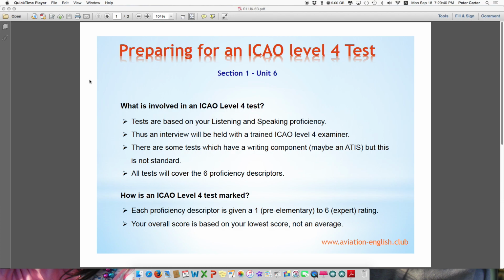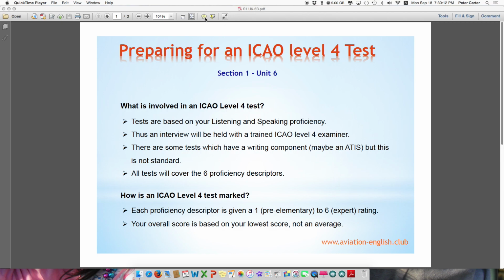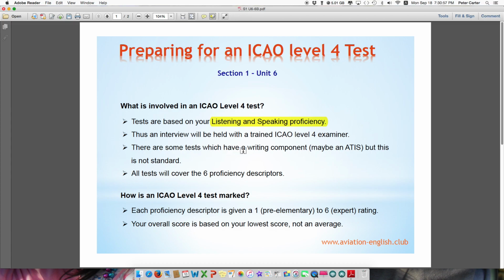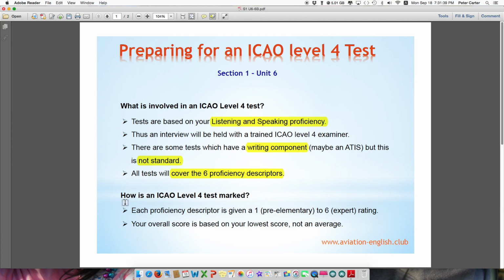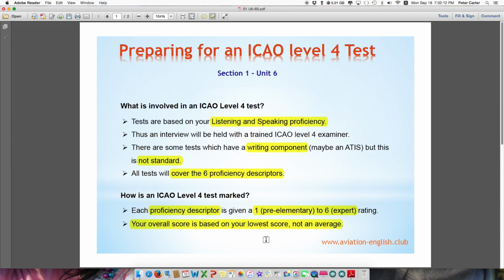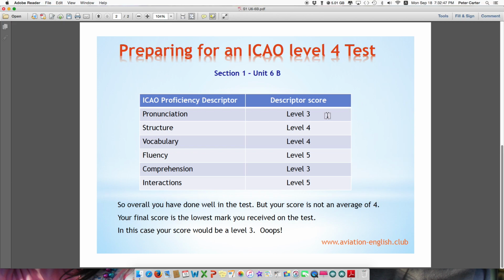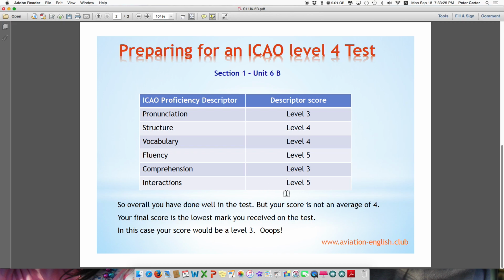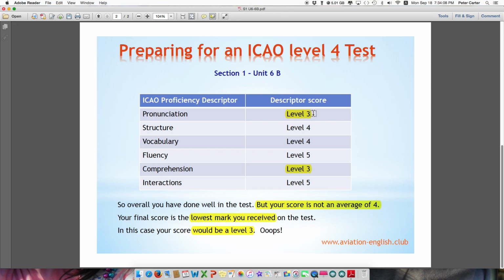VS5 What is in the test?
This is part of a series of instructional videos made for Aviation English Club and used as an online course with Udemy.